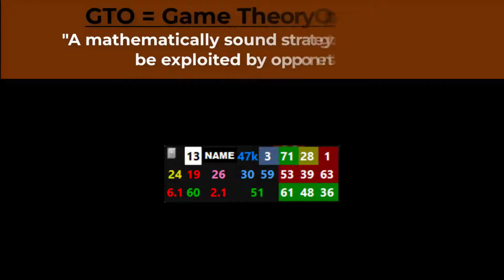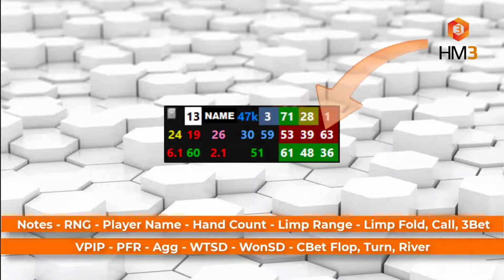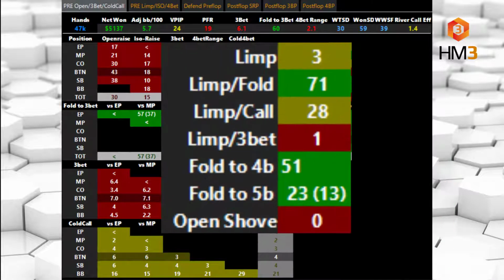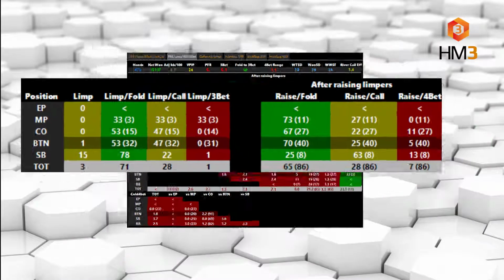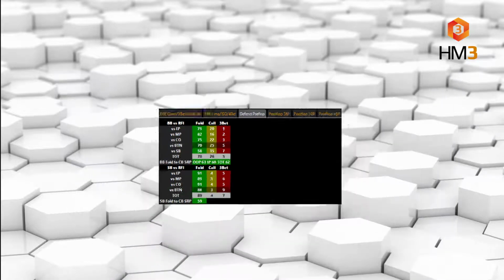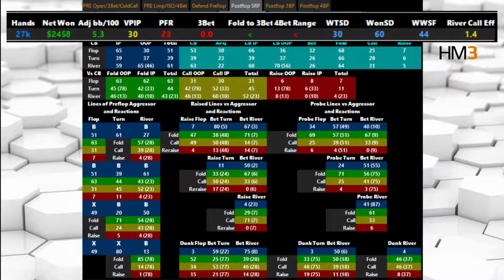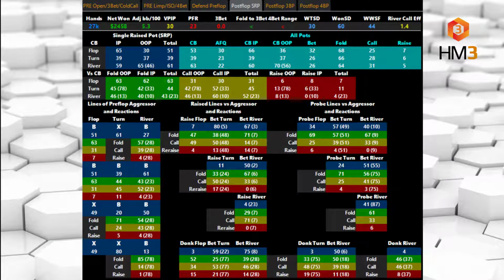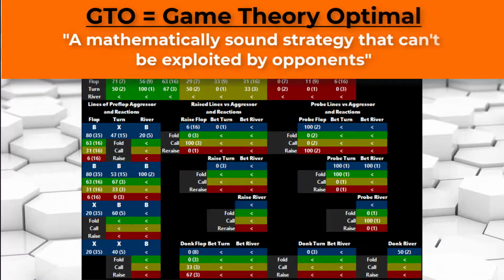HM3 GTO HUD Explained